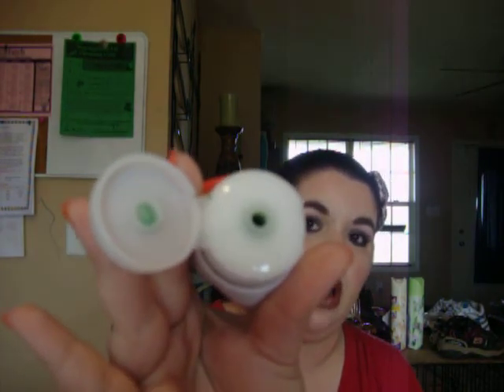Review: Kate Somerville Skincare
I just want to once again thank everyone at the kate somerville spa for giving all the se great products! I really don't mean to sound ungrateful but I want to be honest woth you all and these products honestly didn't work for me!  I really liked the night cream but will not be paying over $100 for it.  I think maybe just a regimen for oily skin might have worked better for me because to be perfectly honest no products directly targeting acne have ever worked for me so it wasn't just these!!
I hope some of you found this helpful and enjoyed this video! :)